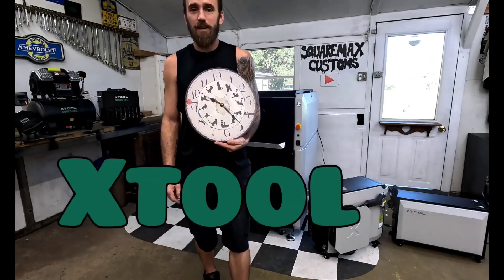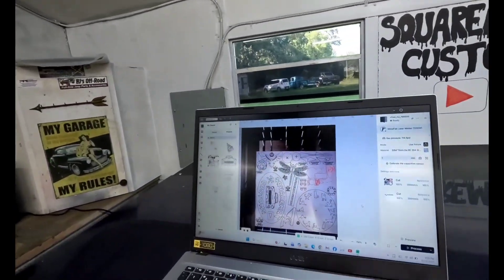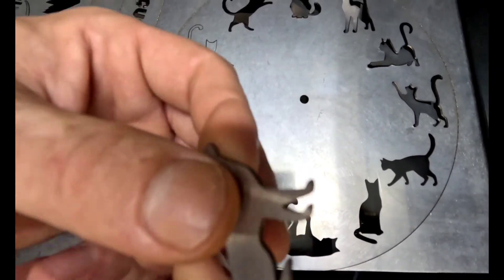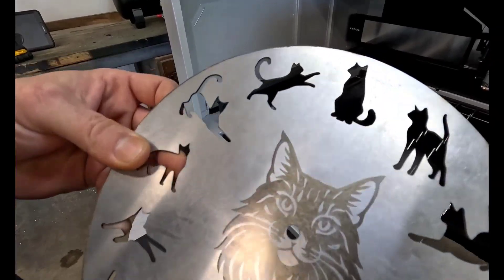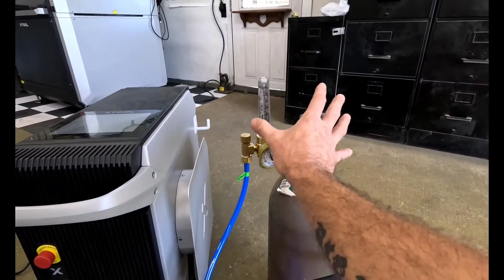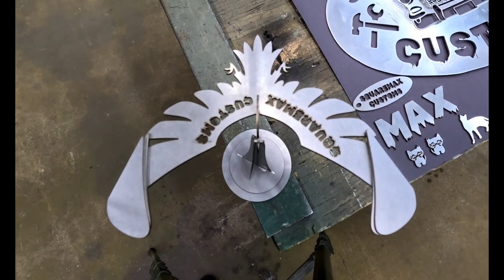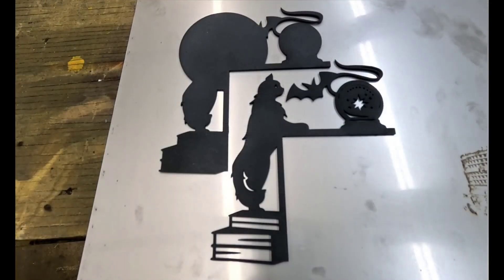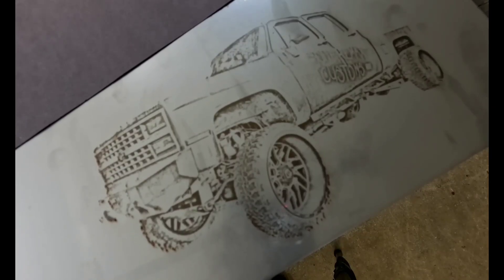Xtool MetalFab is basically a lightsaber for fabricators. 🔥 Cuts Welds Engraves & Cleans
This week we dive into the Xtool MetalFab — a laser CNC beast that can weld, cut, engrave, and even remove rust with pure light! 💥
We unbox it, test it, and make a ton of cool stuff:
🐱 a custom cat clock,
💀 metal skulls,
🐦 a balancing bird toy,
⚙️ custom signs and more!

Oh, and this thing can etch your favorite hot rod or family portrait right into metal.
Ultimate man cave vibes right here — don’t miss it!

Check it out for yourself or one of their many other awesome products.  XTOOL